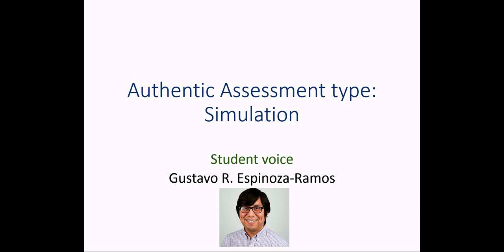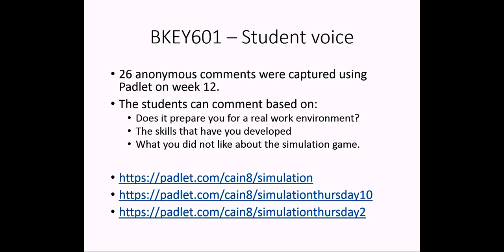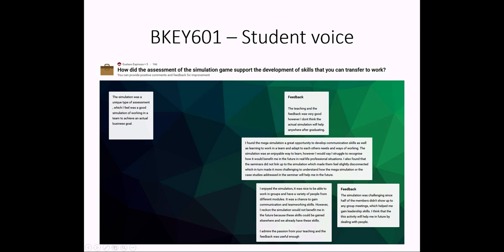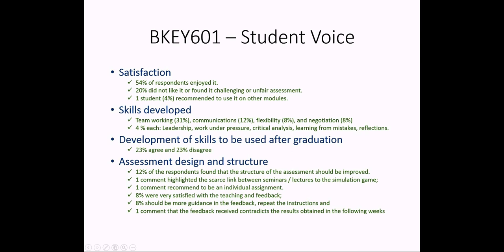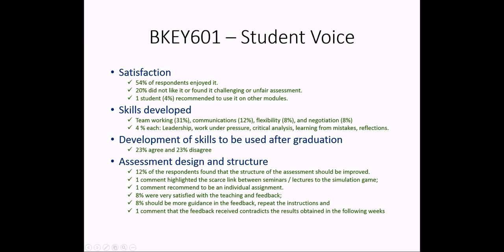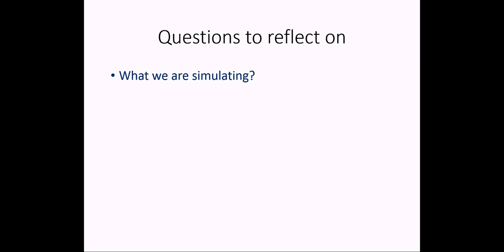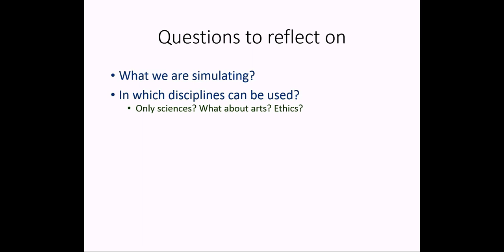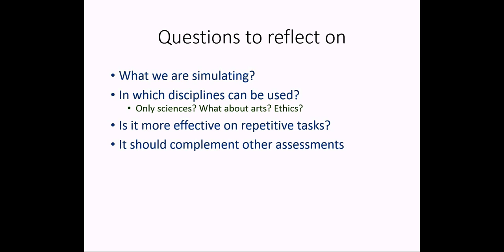Pg Cert Simulation Student voice 26-04-17